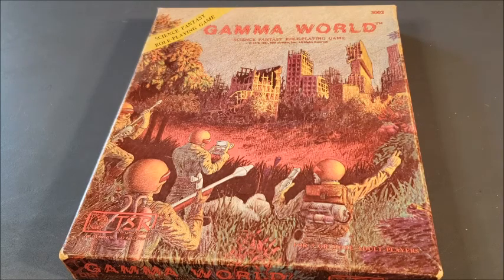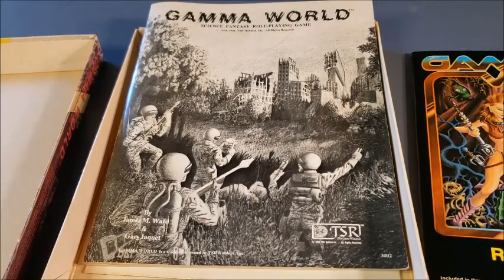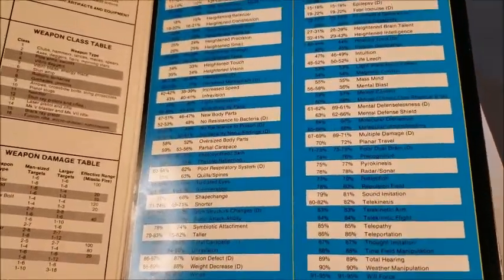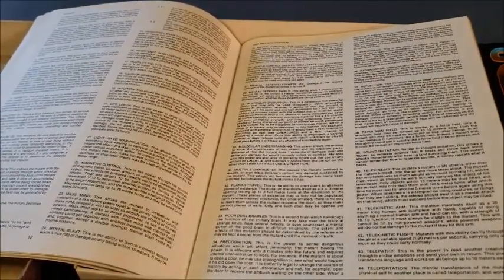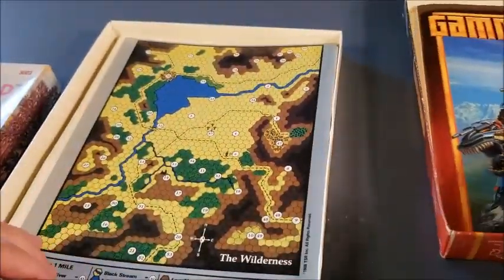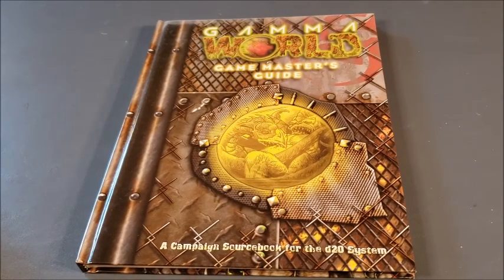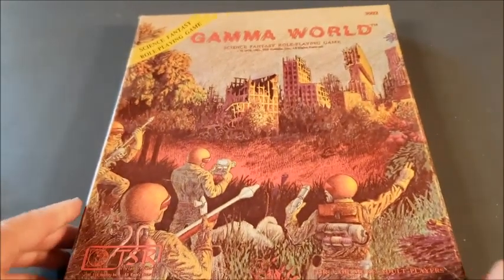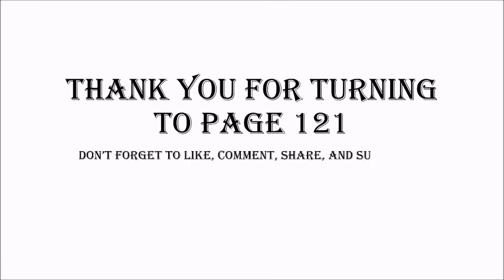Let's Play Gamma World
Taking a break from D&D? Here's a fun game to try.